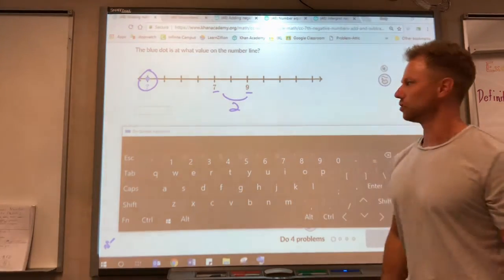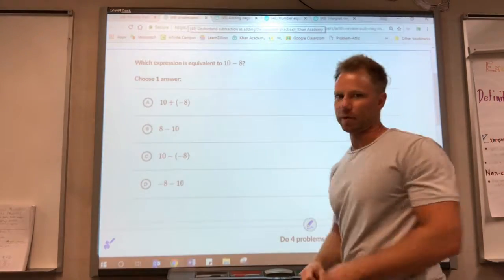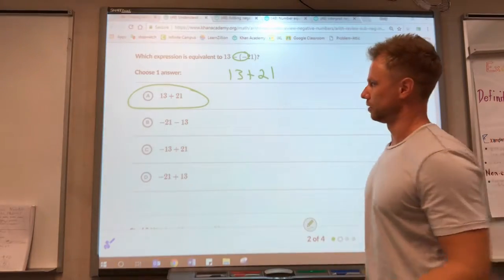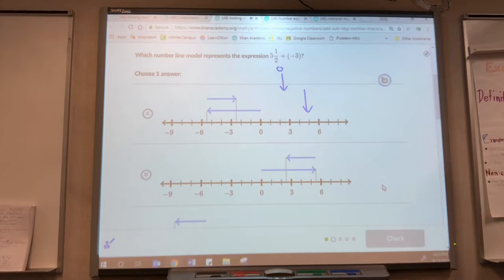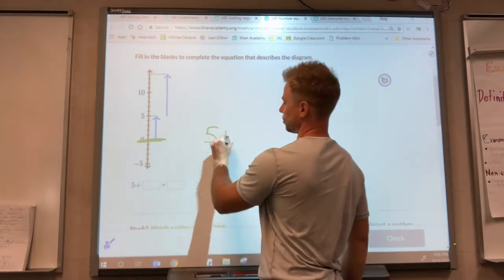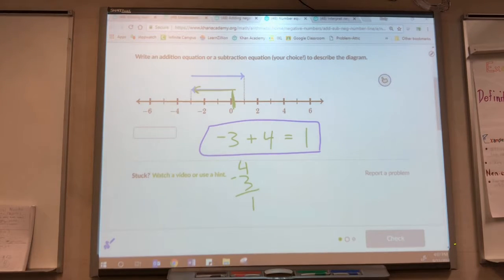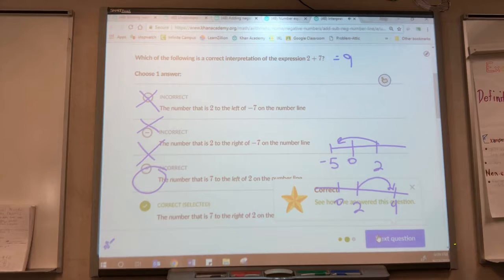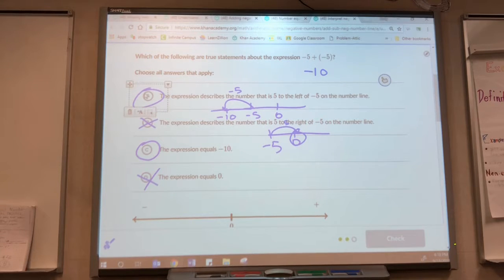RNA Objective 4 Examples